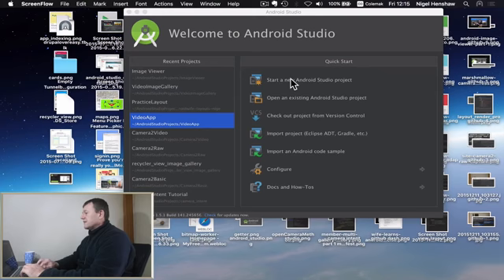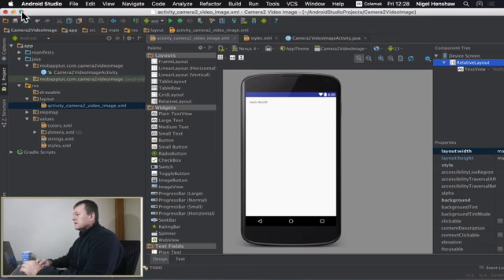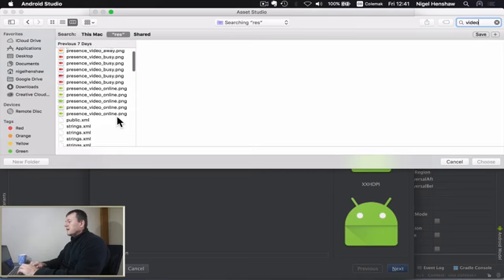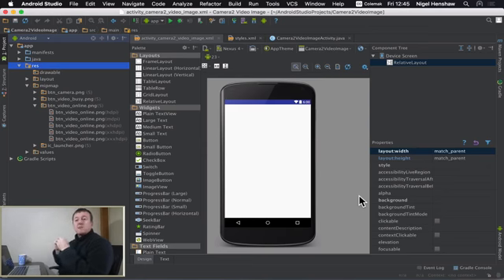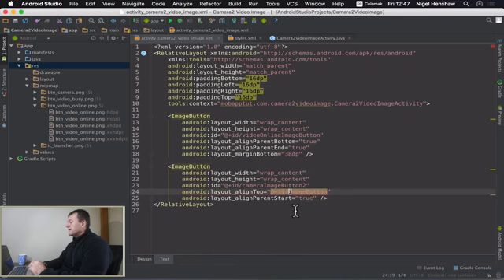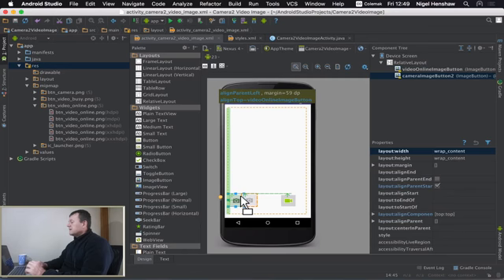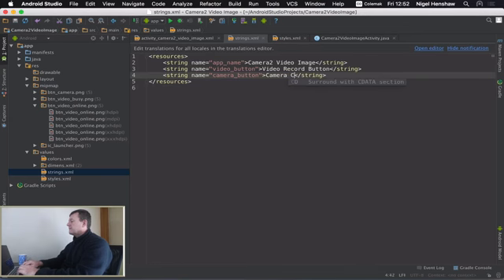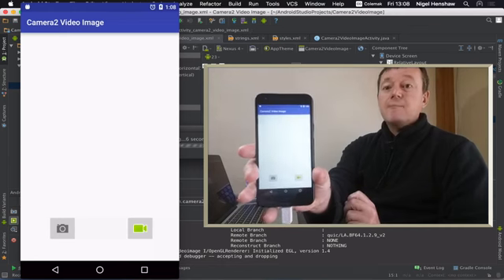Android Camera2 API Video App Part 1 How to add icons using android studio YouTube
cheru